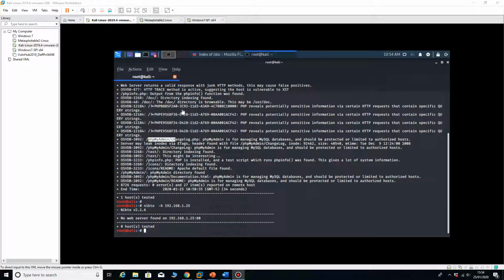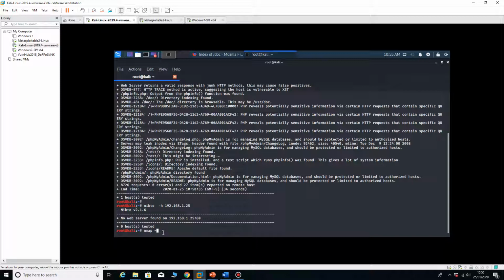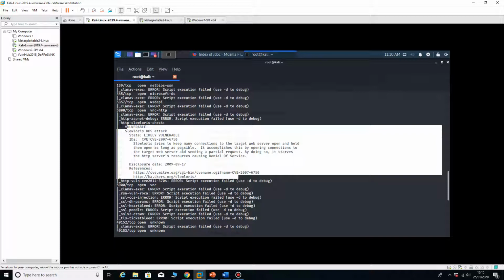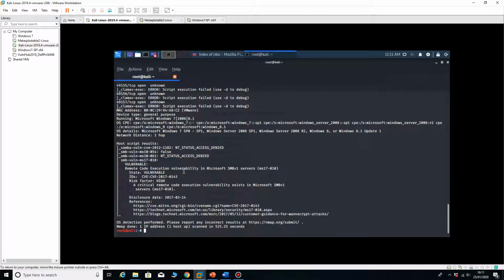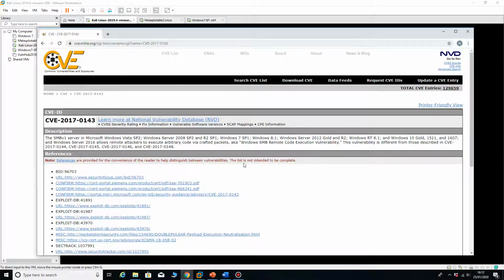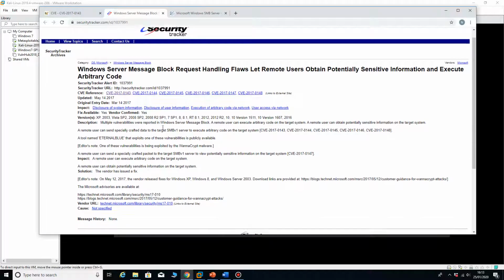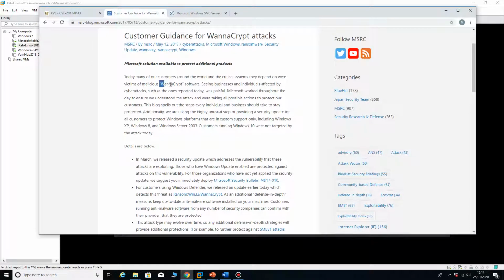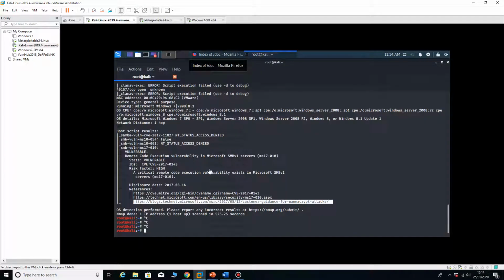Session 3 - Part 2 - Using the CVE tool to look up details on vulnerabilities.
Session 3 - Using the CVE tool to look up details on vulnerabilities.